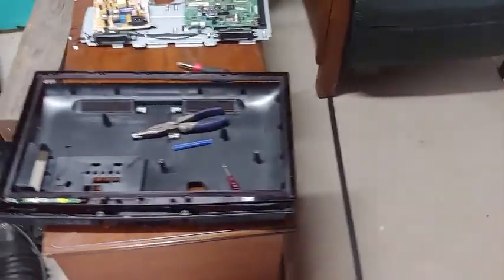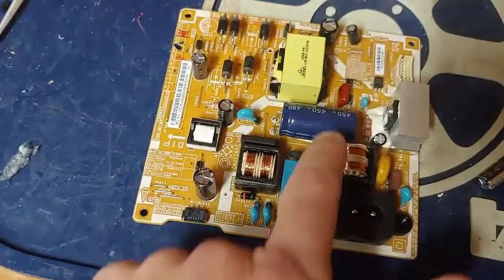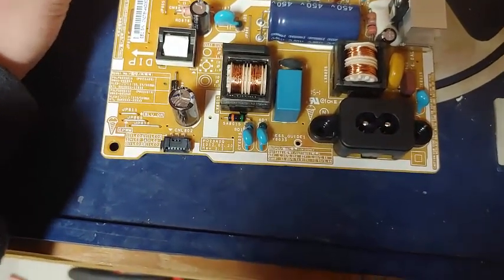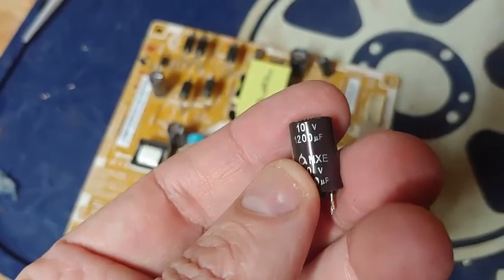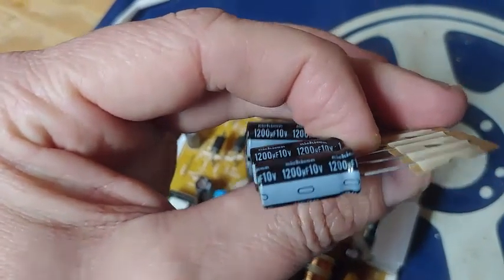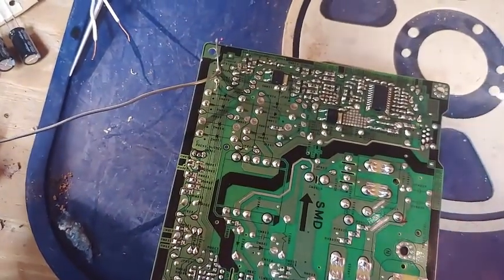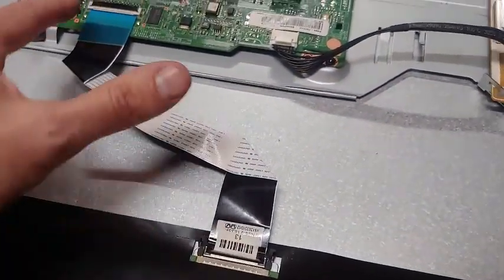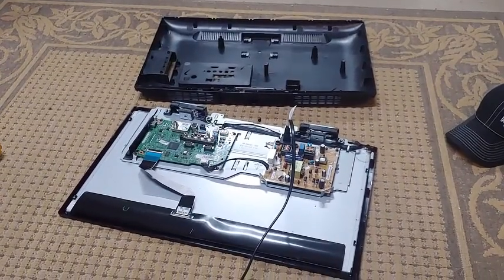Samsung TV won't turn on, blinking red light - EASILY identify and FIX a blown capacitor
In this how-to I fix a Samsung TV/Monitor that had a blinking red light but would not turn on. Many Samsung TV and Monitors are similar to this. This is model T24B350 but this fix may work for many models. A capacitor on the power supply board was bad.  Open up your TV, inspect your capacitors, look for bulged ones or ones that are leaking and replace it according to this video. Be careful of the main capacitor, it can carry deadly voltage even when the TV is unplugged. You can find ways to discharge that capacitor if you are concerned (you usually short it out the remaining current with a screwdriver by crossing the contacts.)  Use this video at your own risk. This video does not show you how to open your TV/Monitor, you'll have to figure that out on your own or research it. Go slow with disassembly and reassembly and you'll do fine.  This may work for LG, Sony, TCL, Westinghouse, Vizio, RCA, Roku TV and other TVs as well, I don't know for sure.

This is a step-by-step repair video, showing the how to identify and replace a swollen/shorted electrolytic capacitors in a Samsung LCD TV/monitor.